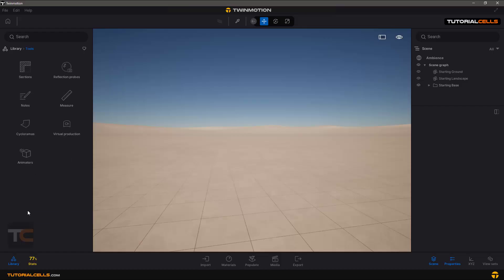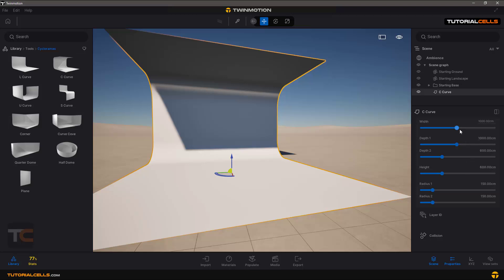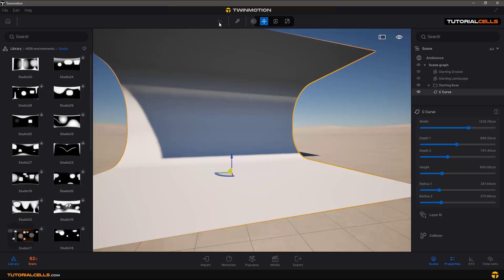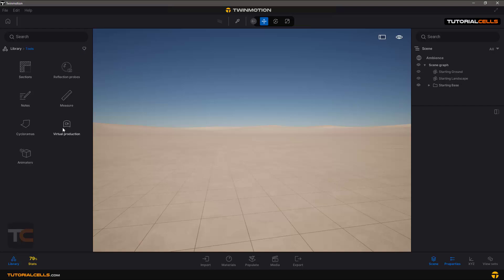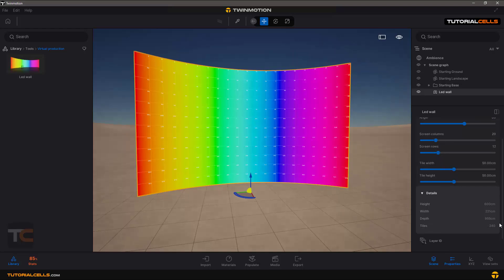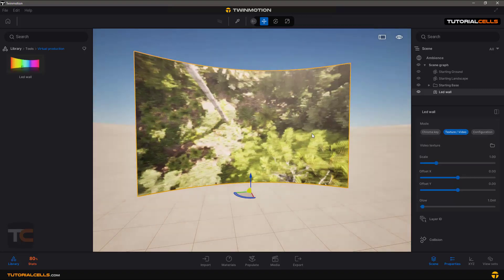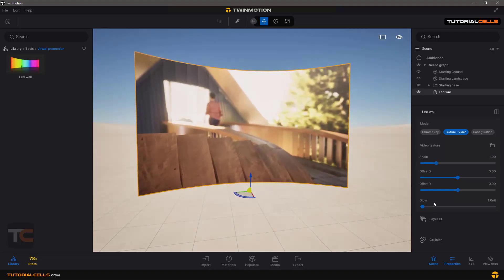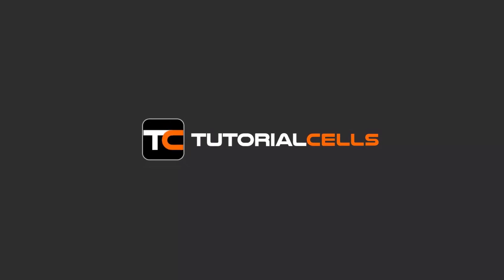0031. cycloramas & virtual production in twinmotion 2024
cycloramas & virtual production